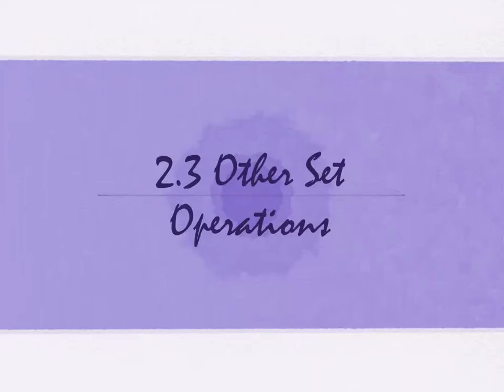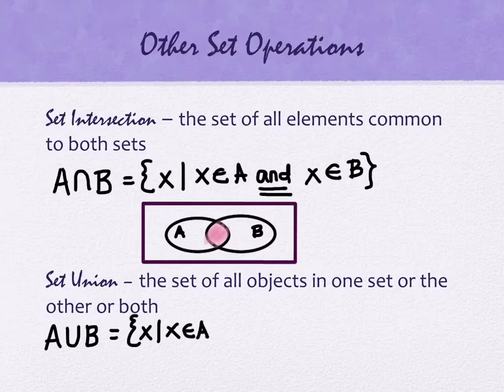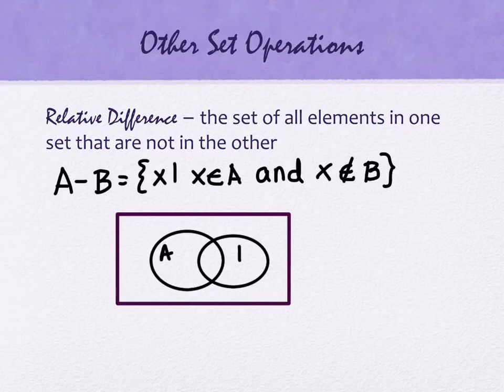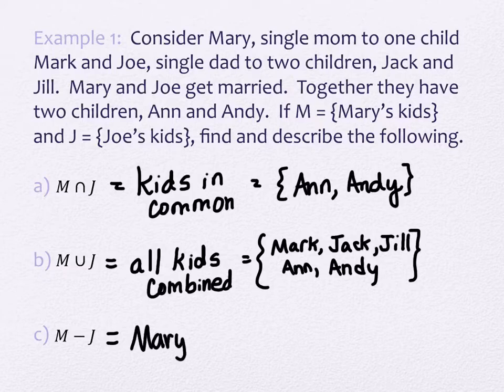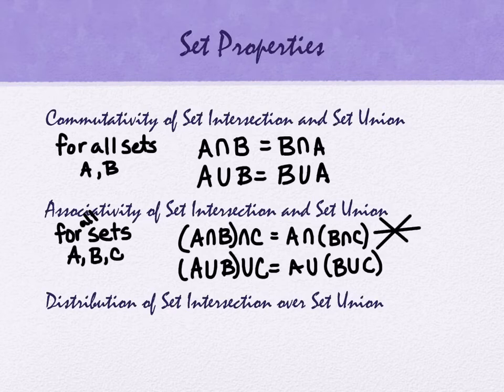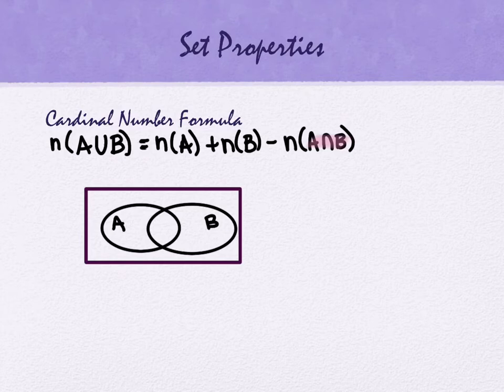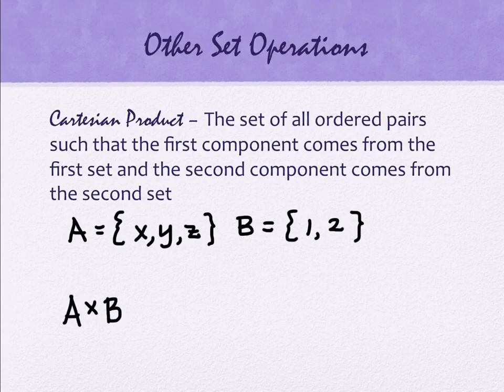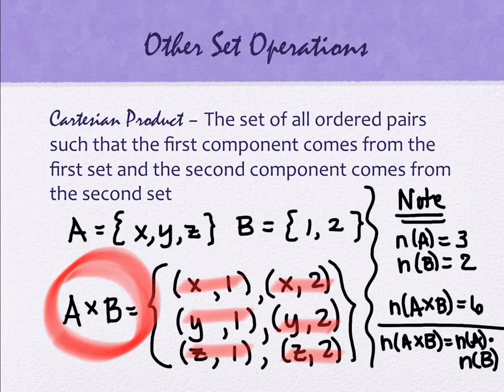2.3 Other Set Operations(part 1)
Fall 2016, Number Theory, Section 2.3 (part 1)